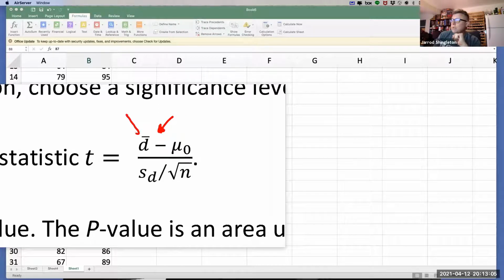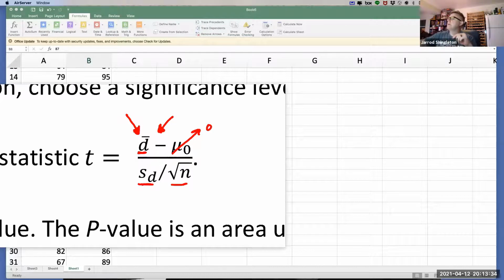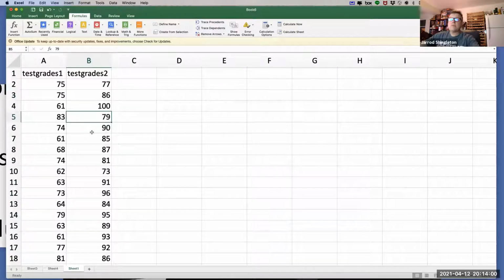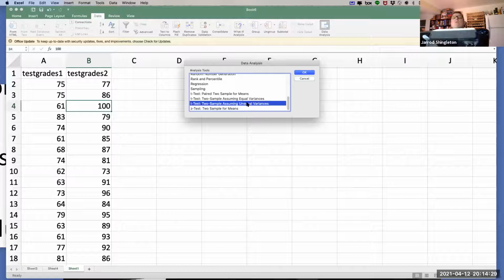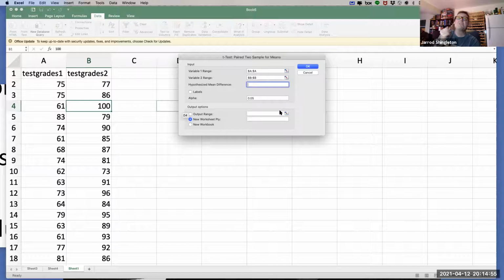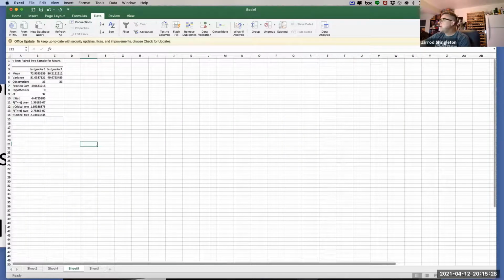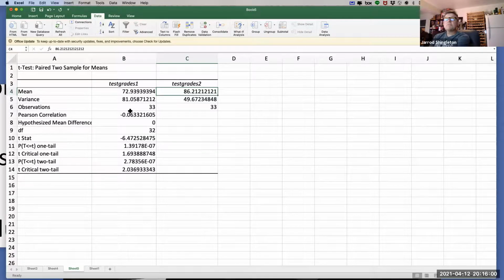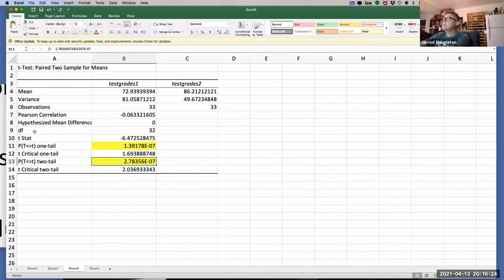Hypothesis Test 2 samples paired data with MS Excel